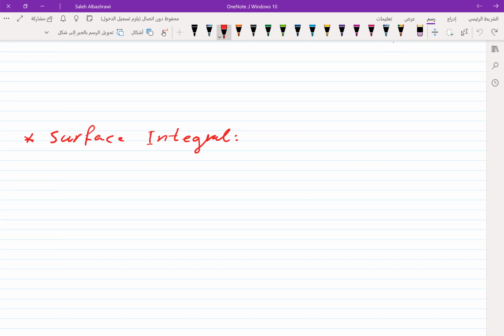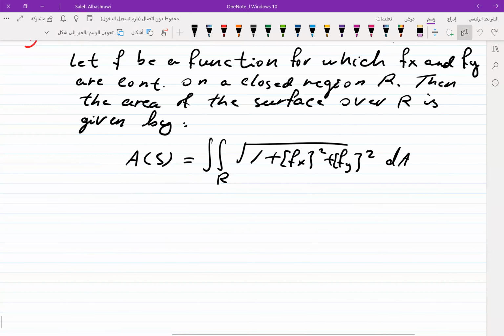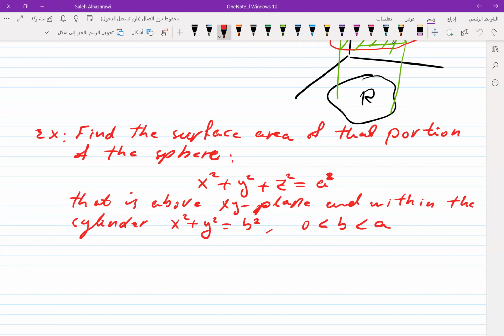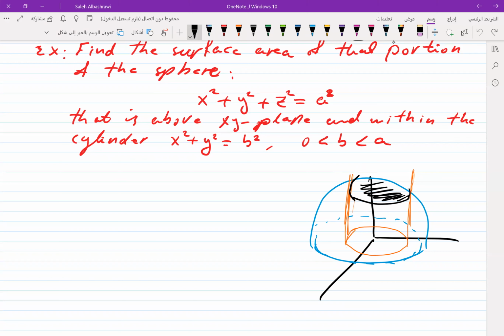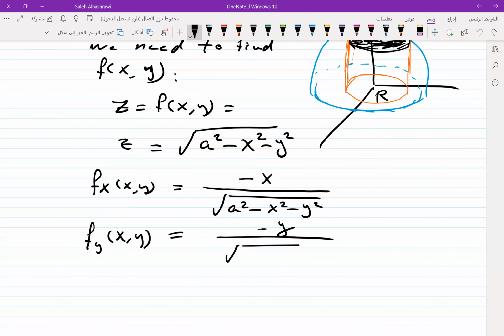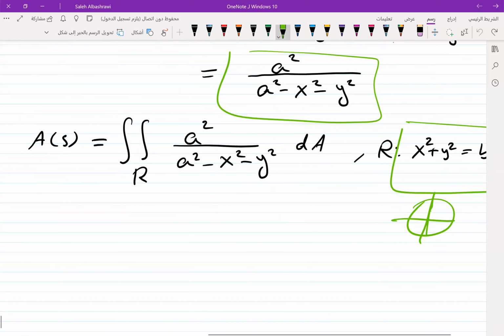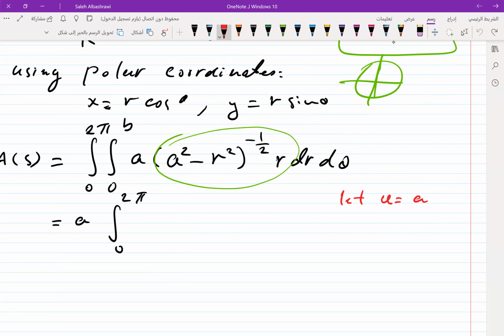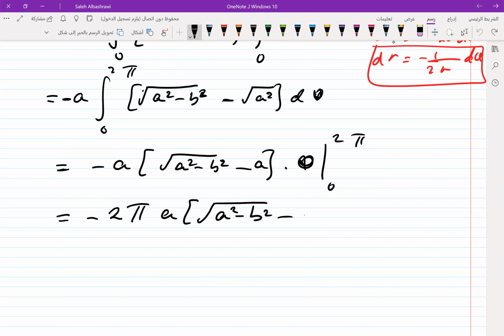Eng. Math: Surface Area Part 1